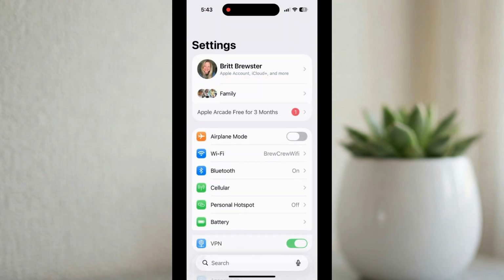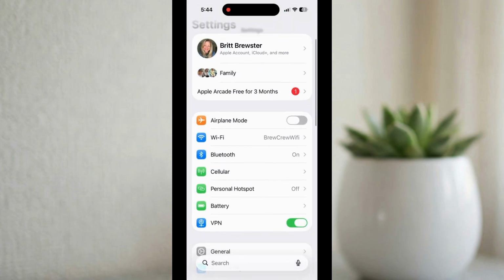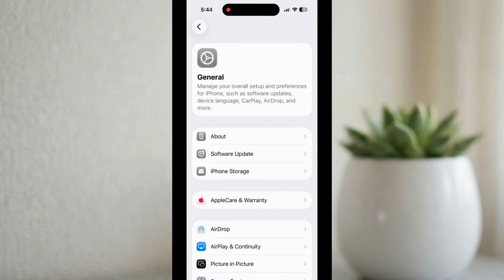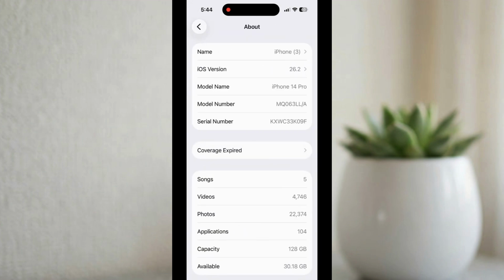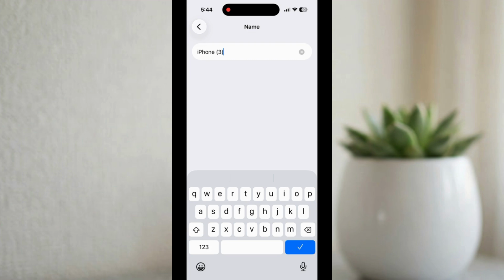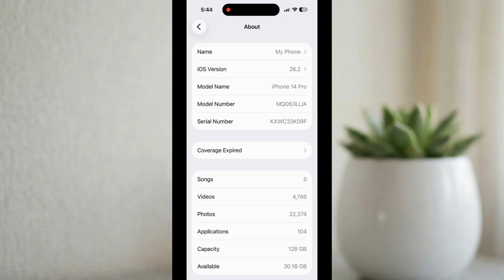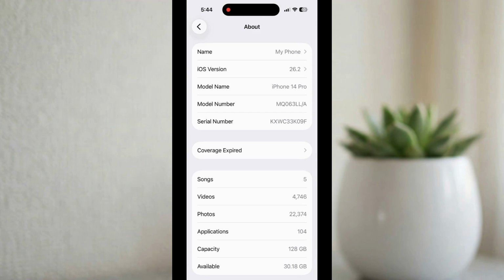How To Rename Your iPhone Name: Easy Guide!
Want to change the device name on your Apple iPhone? This quick guide shows you how to rename your iPhone through the Settings app in just a few simple steps. Learn how to update the name that appears in AirDrop, Bluetooth connections, iCloud, and other Apple services. Whether you want a custom device name or need to organize multiple Apple devices, this tutorial helps you rename your iPhone quickly and easily.